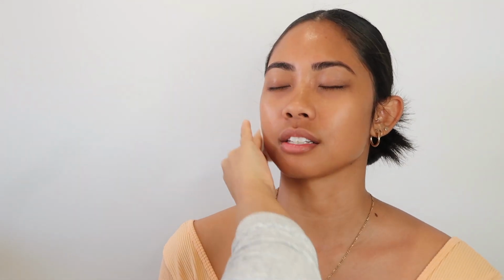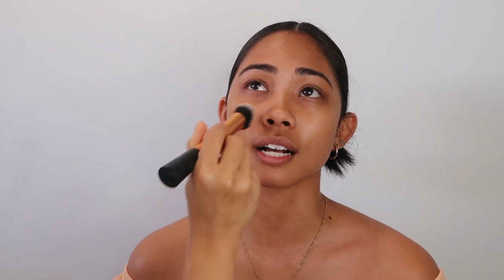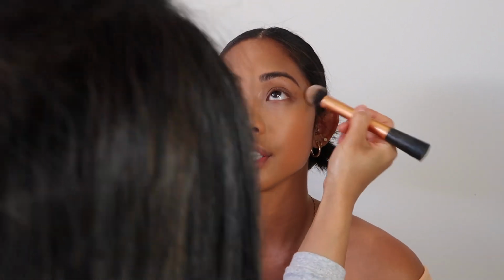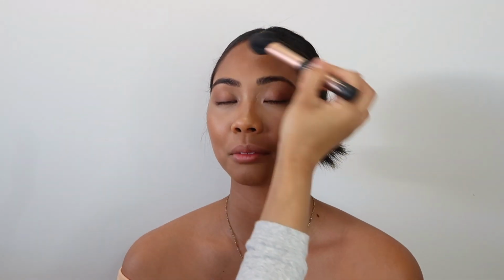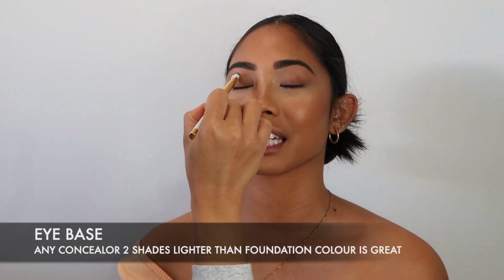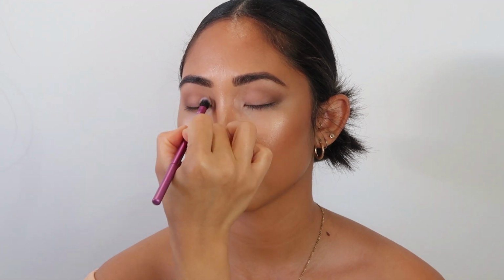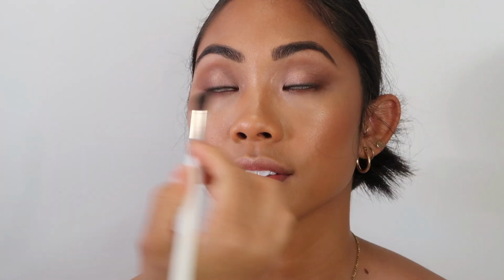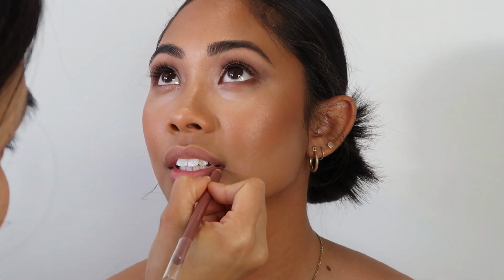ANOTHER MAKEUP ARTIST DOES MY MAKEUP || TIPS AND TICKS FOR A FULL GLAM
Today we have an amazing collaboration with Alex (Professional Makeup Artist) that shares her tips and tricks in achieving the best full glam possible. As a makeup artist, I am always learning and growing, so it means a lot to have her on my channel.

PRODUCT BREAKDOWN:

BASE:
MAC COSMETICS strobe cream "gold lite"

BROWS AND EYES:
HOURGLASS arch brow sculpting pencil "dark brunette"

LIPS:
BOBBI BROWN velvet matter luxe liquid lipstick "double bare"

Artistry by Theresa Instagram: @artistry.by.theresa

Timeless by Theresa Instagram: @timeless.by.theresa

✖️ Camera Equipment ✖️
Apple iPhone 10s Max
Vlog camera: Canon Mark || GX7
Drone camera: DJI SPARK
Ring light: luvo